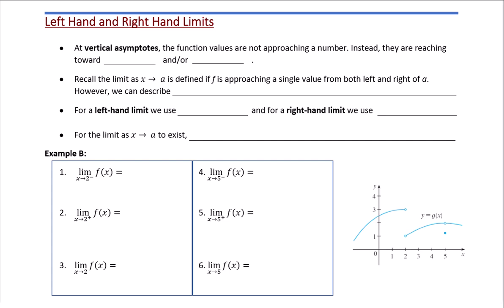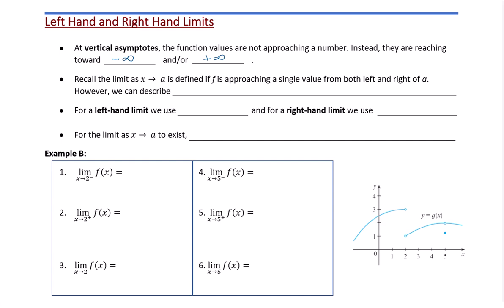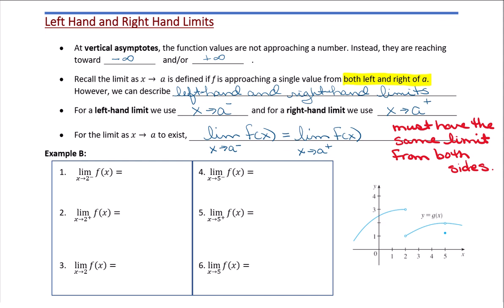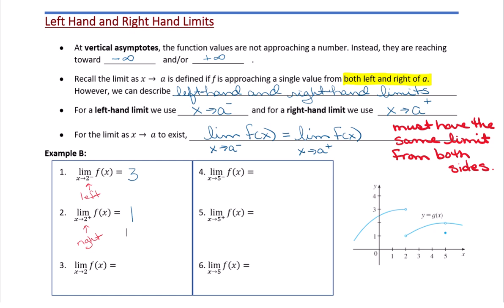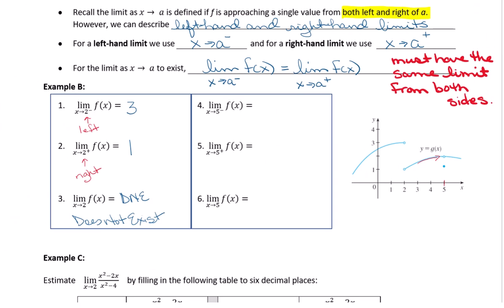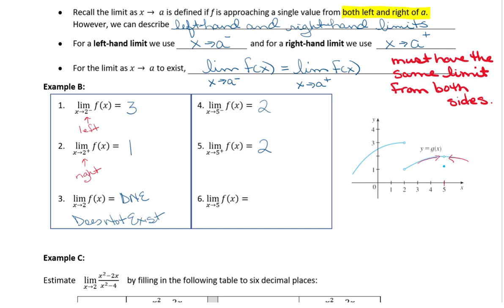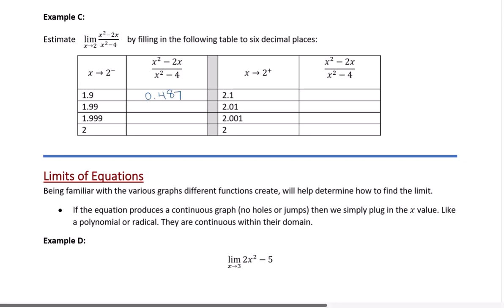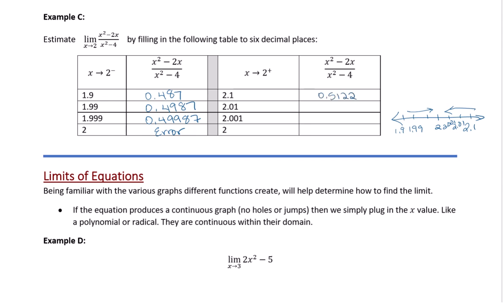Math 150 1.4 part 2 (left and right hand)